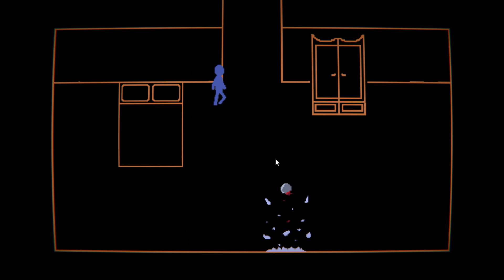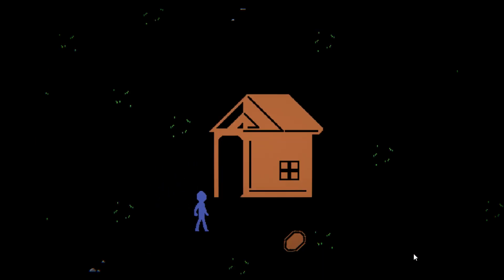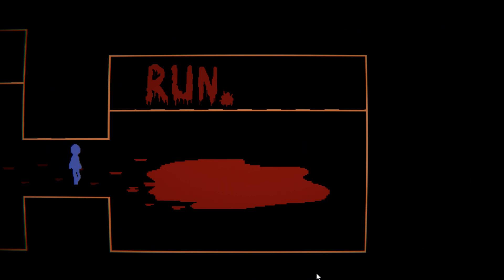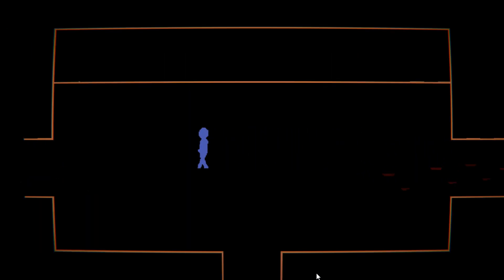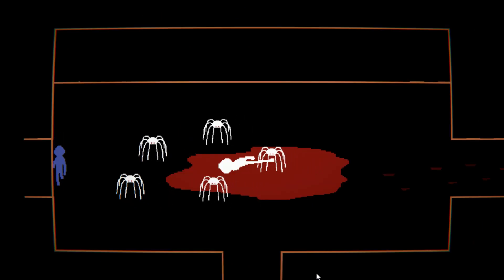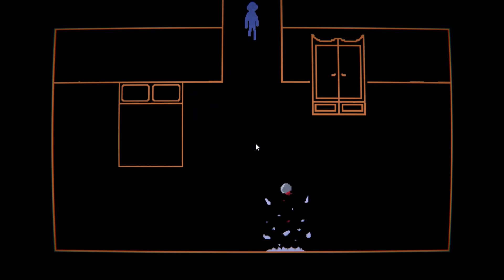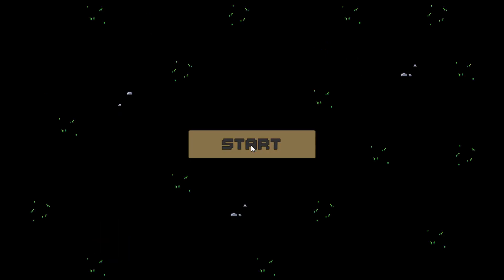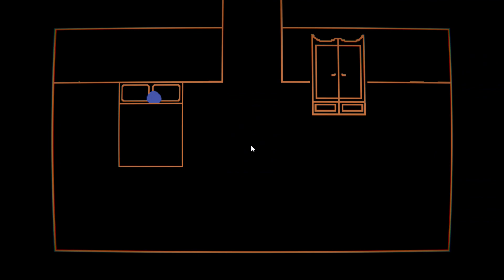mirror watcher creepy things